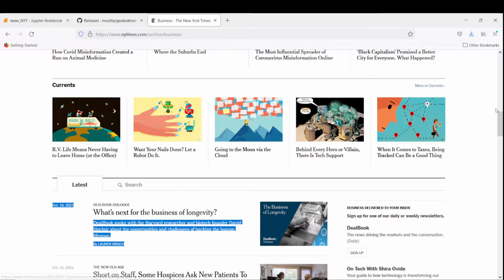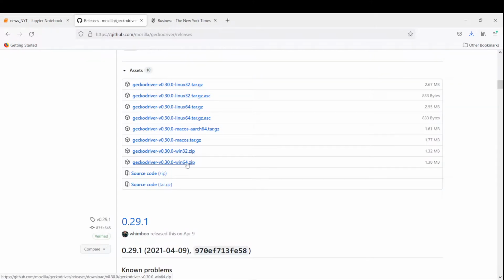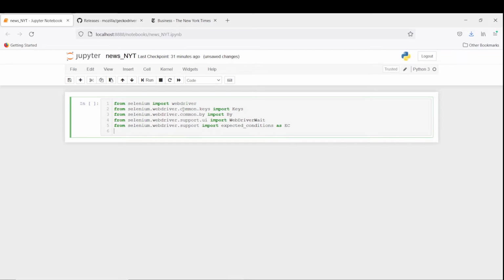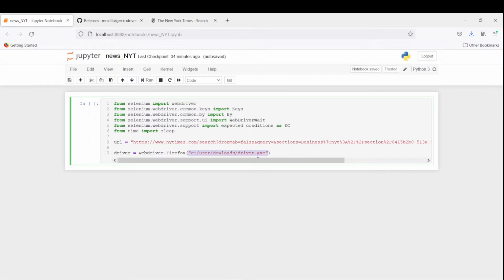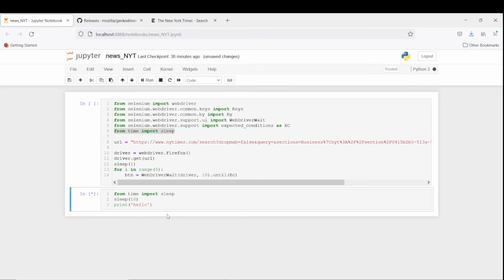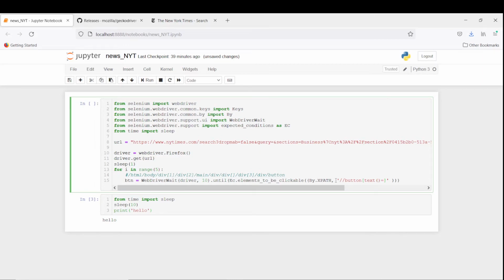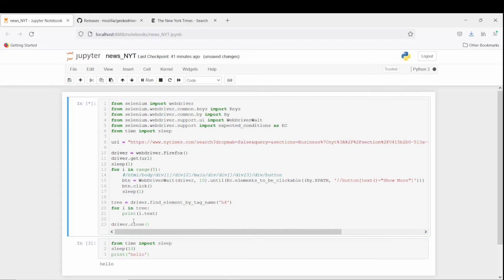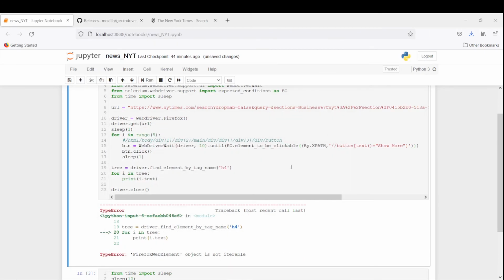Basic python Selenium installation with scrapping news article headlines for analysis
Basic installation of Selenium in Python for scrapping daily headlines for analyzing business and world news.